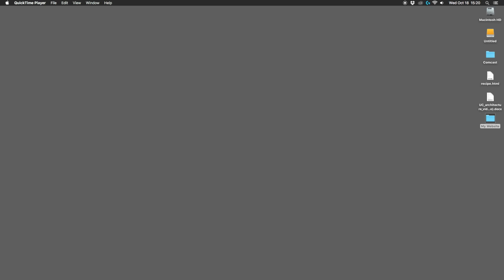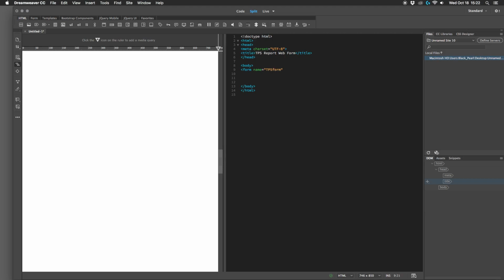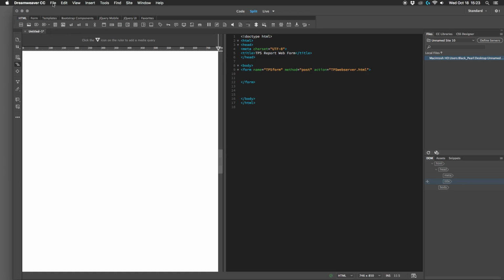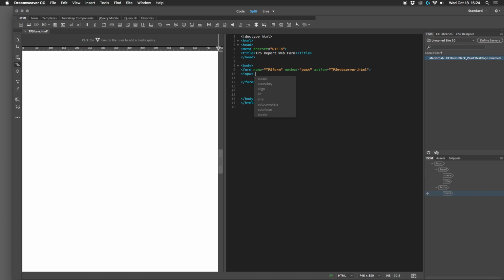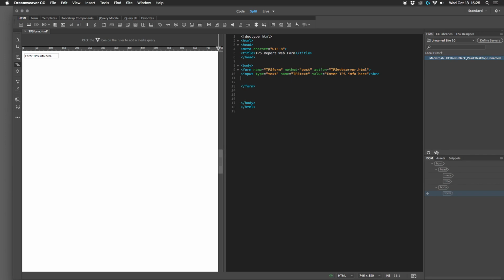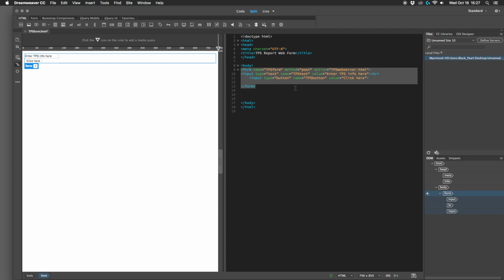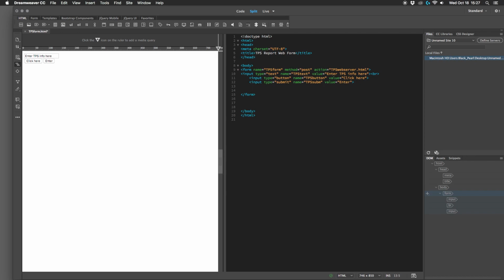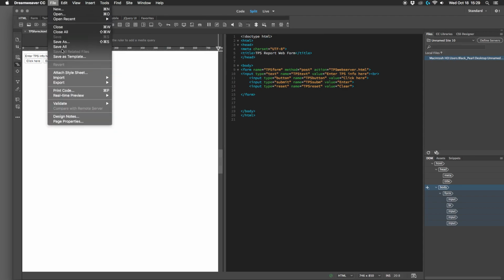WebForms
How to create simple web forms